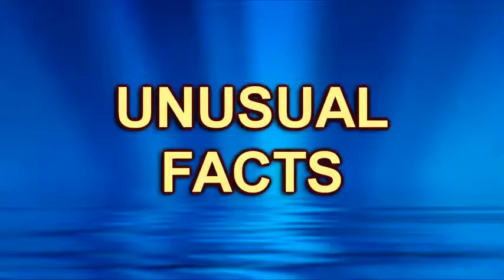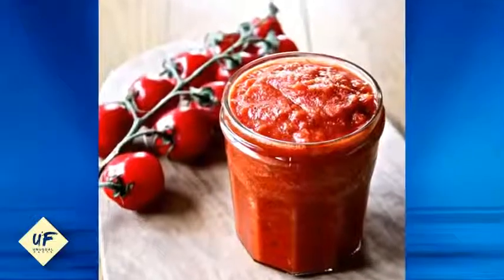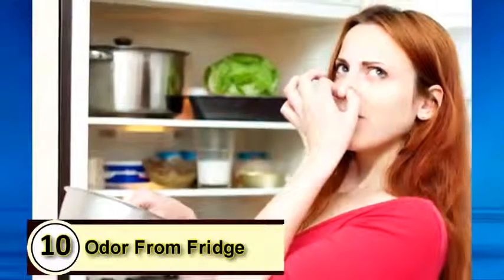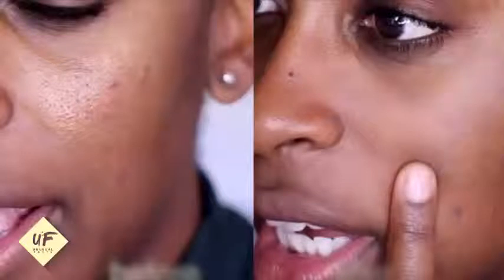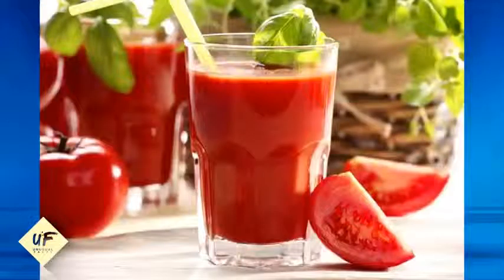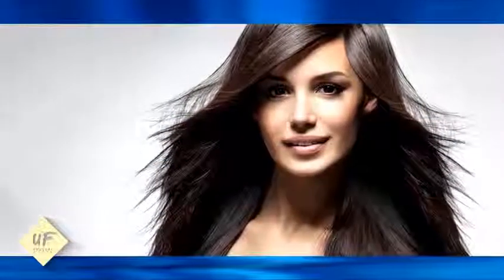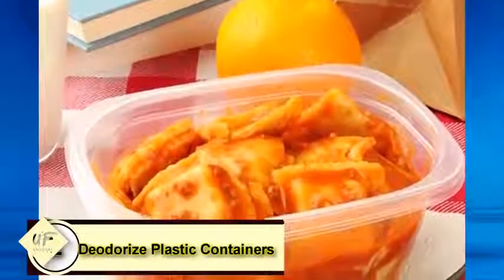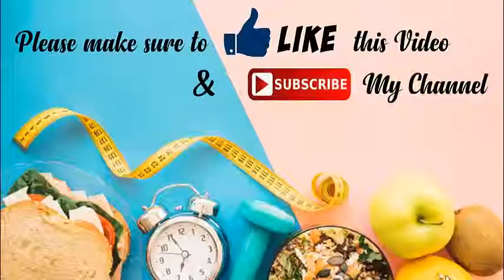Make Your Hair Longer Using Tomato Juice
Amazing Benefits of Tomato Juice
DIY Secret To Grow Extra Long Hair with Tomato Juice
15 Benefits of tomato juice you probably need to know.

 Tomato juice helps in reducing the occurrence of acne. Take a ripe tomato and mash it properly. Now, apply this pulp evenly to your entire face. Let it dry for an hour and wash it off with cold water.
14. Want To Restore Your Blonde Hair Color?
If your blonde hair is damaged due to the chlorinated water of swimming pools, restore your hair color with the help of tomato juice.

13- Tomato juice also helps in getting rid of dandruff from the scalp. All you have to do is apply tomato pulp on the scalp and leave it on for half an hour. Wash it off your hair with a mild shampoo.

12- Tomato juice helps in getting rid of ugly blackheads. All you need to do is cut tomatoes into slices and press them over the blackheads for a few minutes. Wash your face with water and apply a moisturizer afterward.
All you need to do is apply undiluted tomato juice to your hair, keep it on for half an hour, and wash it off with shampoo. Repeat it twice or thrice to see results.

SOME FEATURES FOR HAIR GROWTH
This is a Hair Remedy which will make your hair long . Home remedies for hair which will make your long, thicker & healthy. This will also stop hair fall and there will be no hair loss . it will cure your baldness if you are looking for hair transplant first try this remedy .

Now you can grow more than 7 inches hair in just few week not only that you will also get thicker, Healthy & strong hair , with the remedy i am going to share today. This is a traditional Indian remedy which has been used for ages to cure all your hair issues.it is a proven to be the best treatment for baldness & hair loss. If you are thinking of hair transplant try this remedy first and you will shocked by the results. This remedy will also regrow new hair .

The carrot juice will make your hair strong and will strengthen your hair roots. Carrots Juice will stimulate hair growth, prevent hair breakage and make your hair healthy.Carrots are effective in combating hair loss, as they offer vital vitamins to your hair, making it thicker, shinier, longer and stronger. carrot juice regularly can make your hair healthier. ... Vitamin C and E in carrots can improve blood circulation in your scalp, thus preventing premature hair graying.

Black cumin seeds improve your scalp health. Its good for hair loss and hair growth.
scalp issues
If your scalp is itchy, flaky, oily, and irritated, it can cause serious health complications.Studies have shown that adding black seed oil for hair to your daily routine can improve your scalp health drastically.
Hair loss
black seed being recognized as one of the most effective ways to treat thinning of the hair, baldness, and falling hair Its also very effective for hair growth
ingredients :
carrot juice half cup
black seeds 1 teaspoom

Tomato Juice is  a diy secret of many people for their fast hair growth. It is known many years for treating a hair to grow faster grow long, and get a thicker hair. Use this remedies for your hair and get better reult.